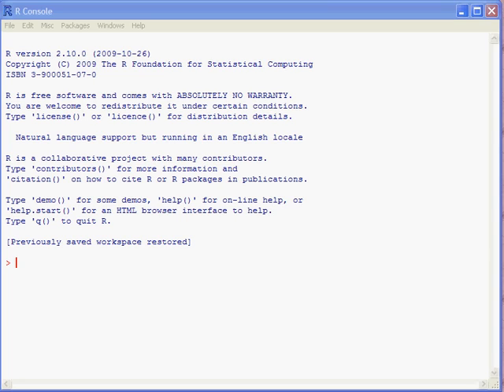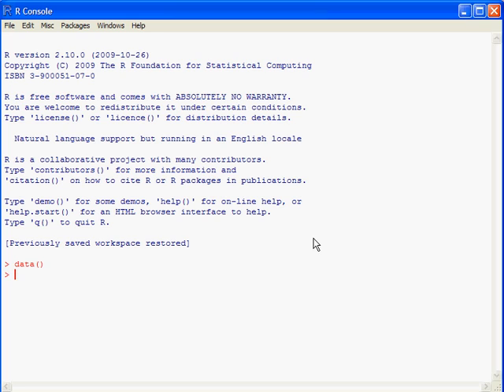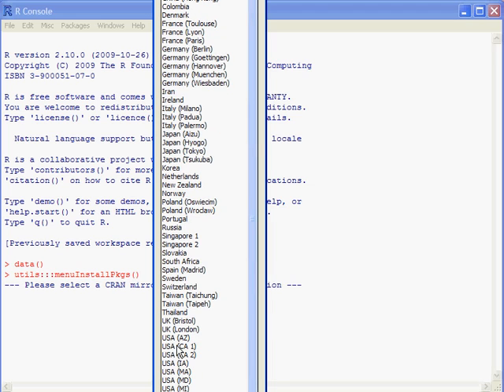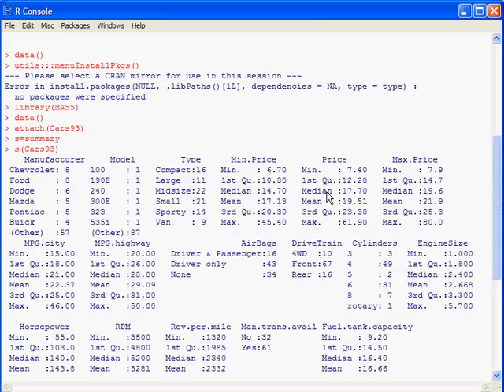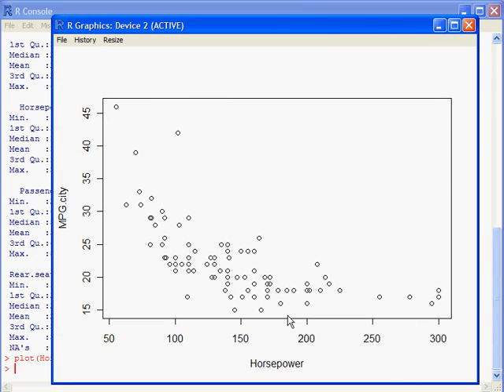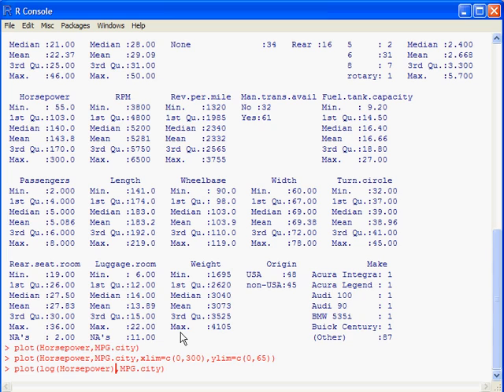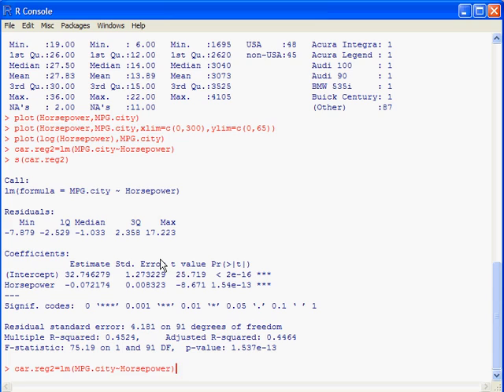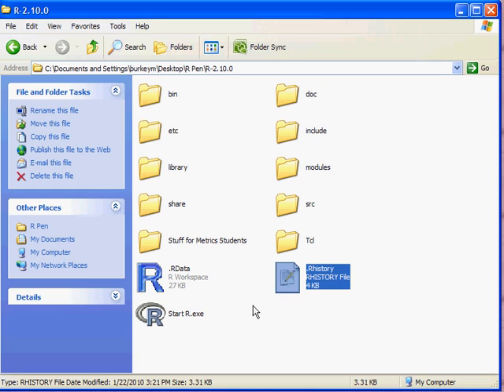R intro 2: Estimating nonlinear econometric models in R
R lecture 2, to go with Econometrics lecture 2 on Modeling Curves.